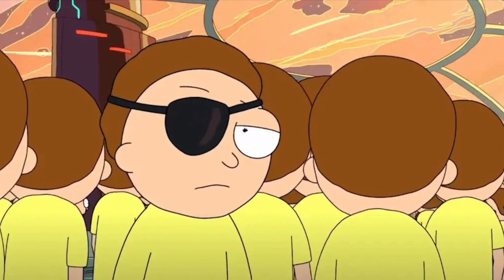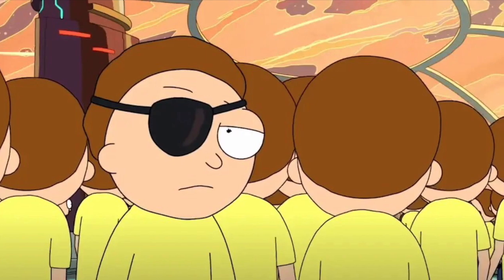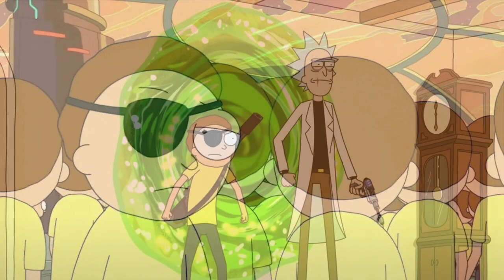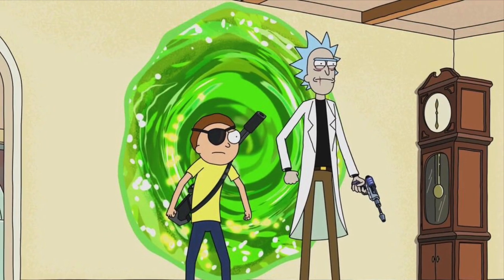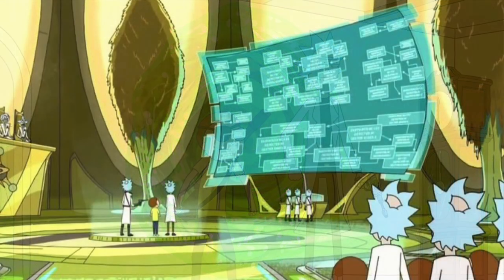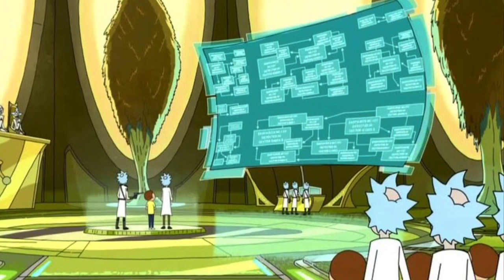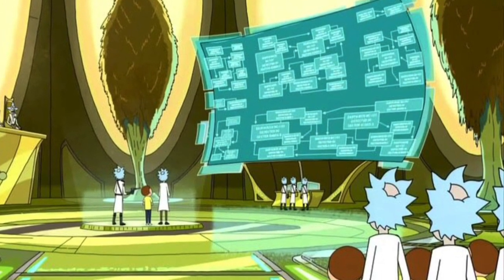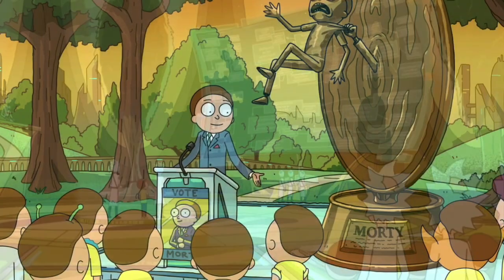Villainology Episode 14 - “Rick Prime and Evil Morty”